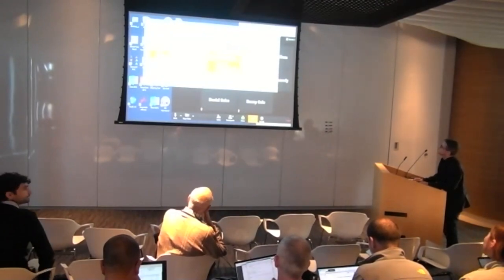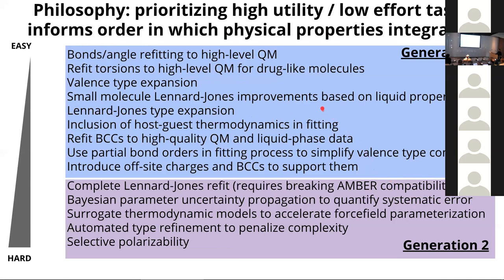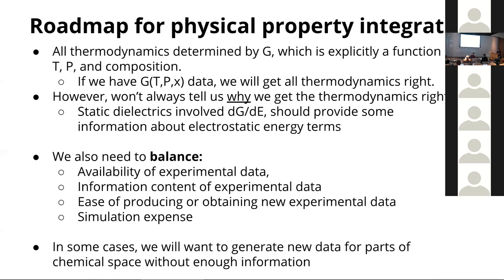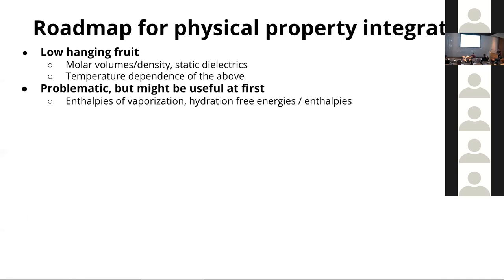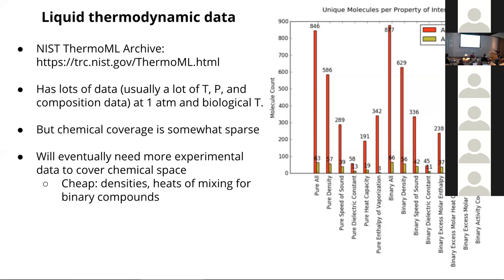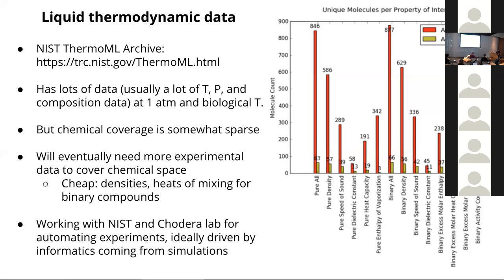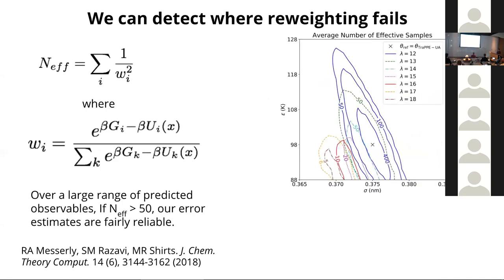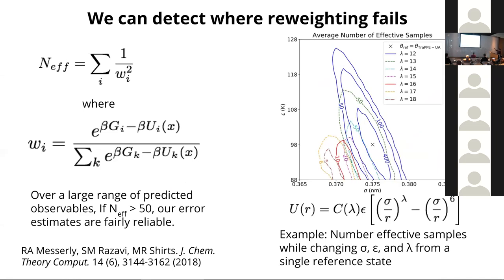Fitting and benchmarking condensed-phase properties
John Chodera and Michael Shirts describe condensed phase property calculation using the SMIRNOFF force field and property calculator software project.